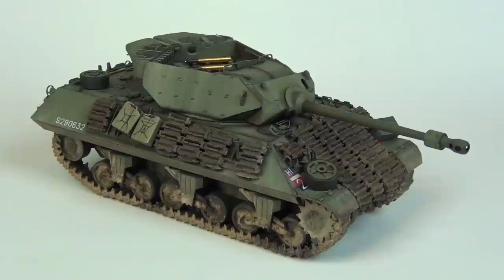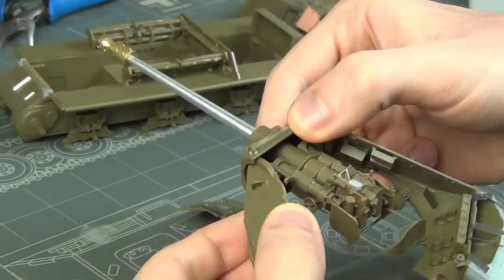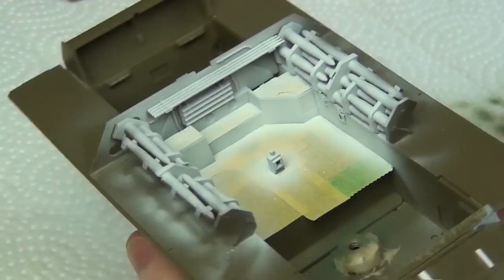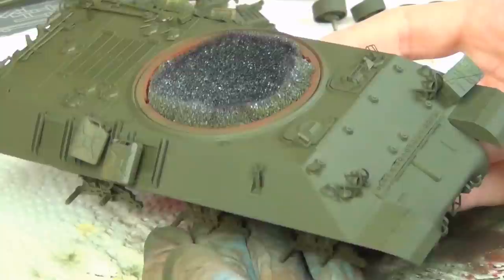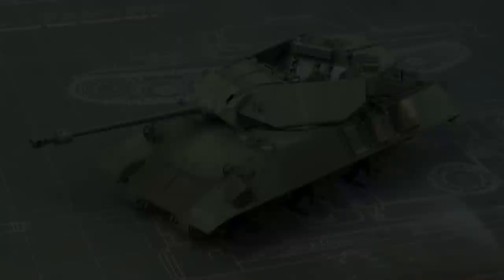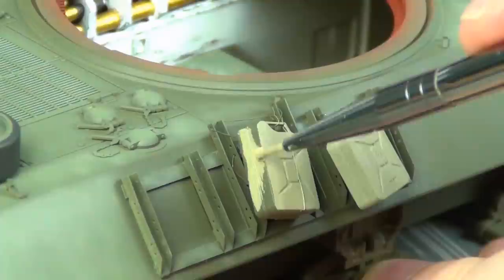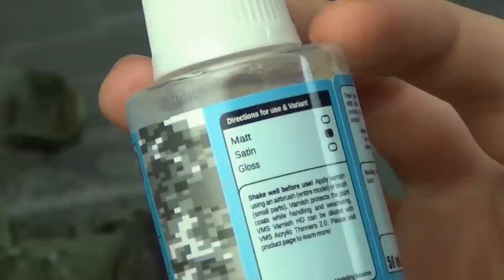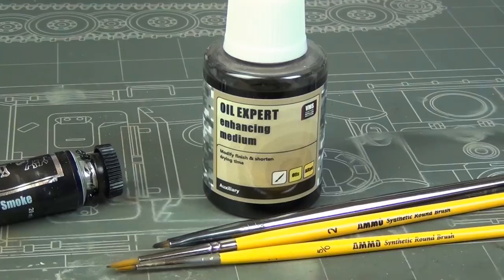How to Paint & Weather British SSC15 Olive Drab | Standard Weathering Procedure Ep.7 For Model Tanks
Today we will look at how I painted and weathered the SSC15 British Olive Drab finish on my Tamiya M10 IIc Achilles Tank Destroyer.  This project had a tight deadline, so we didn't try anything radically new in the video, but we still ended up with a very nicely weathered result.  Hope you enjoy!